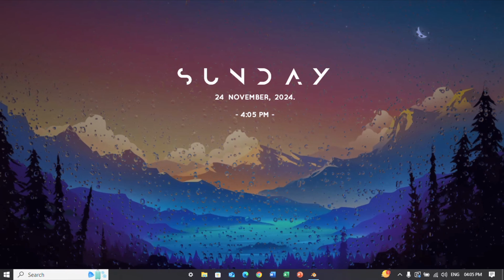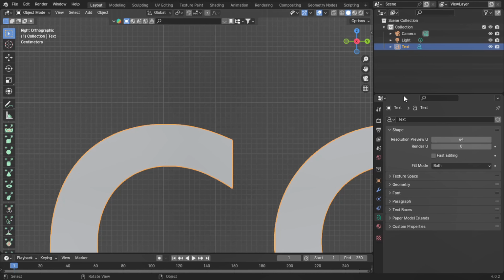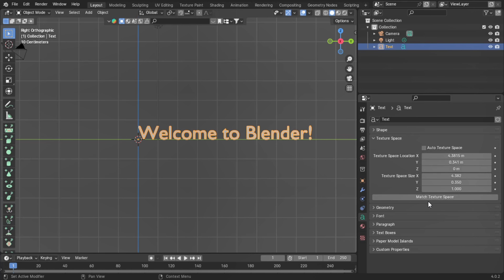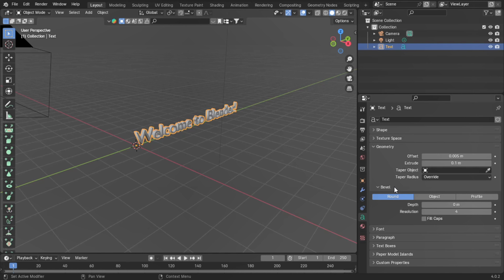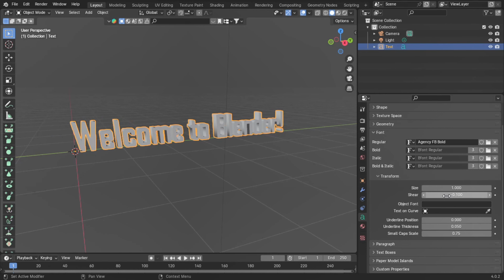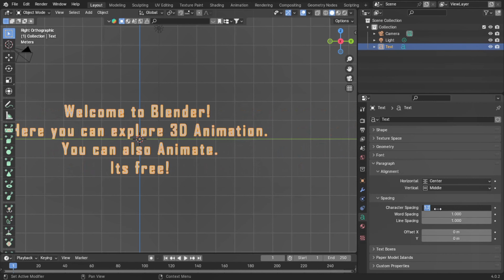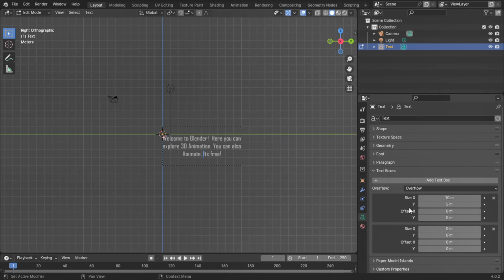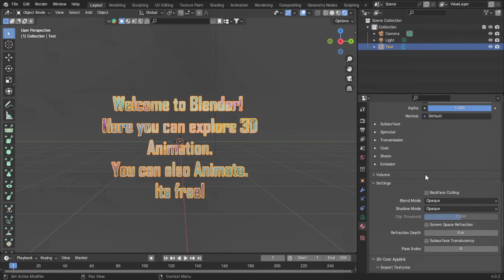How to create Text in Blender | Simple Technical Solutions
Welcome everyone to Simple Technical Solutions. This is my channel's 129th video, 'How to Create Text in Blender'.

Adding and customizing text in Blender is a fundamental skill that enhances your 3D projects by introducing typography into your scenes. In this tutorial, I'll guide you through the process of creating, editing, and styling text in Blender, covering font selection, 3D extrusion, and material application. In this video, I have covered all the sections (except "Custom Properties") in Text Data Properties; like "Shape", "Paragraph" and "Text Boxes". So, no matter from where you have any query, you will have solved it by the end of this tutorial.

*App Description:*
Blender is a versatile, free, and open-source 3D creation suite used for modeling, animation, rendering, and more, including text-based design within 3D environments.

*Chapters:*
00:00 Intro
00:50 Welcome Screen
01:00 Adding Text
02:30 Text Data Properties: Shape
04:25 Text Data Properties: Texture Space
06:05 Text Data Properties: Geometry
08:30 Text Data Properties: Font
10:35 Text Data Properties: Paragraph
13:30 Text Data Properties: Text Boxes
15:35 Text Data Properties: Paper Model Islands
16:35 Material Properties: Adding Materials
17:20 Outro